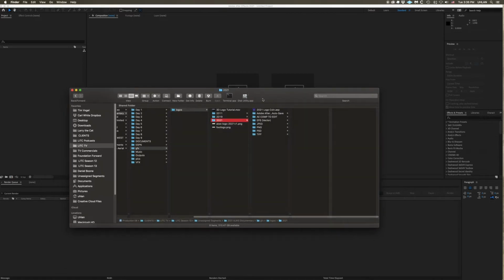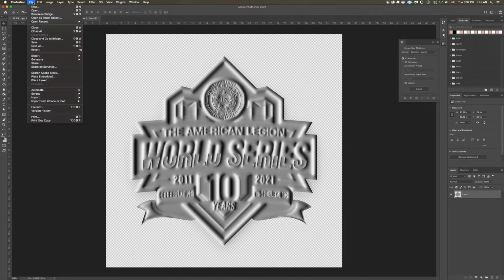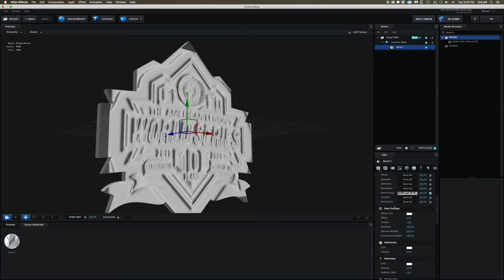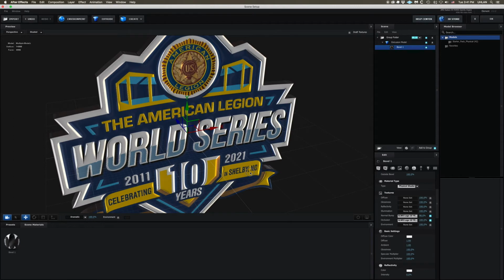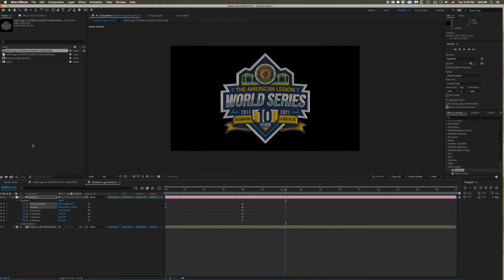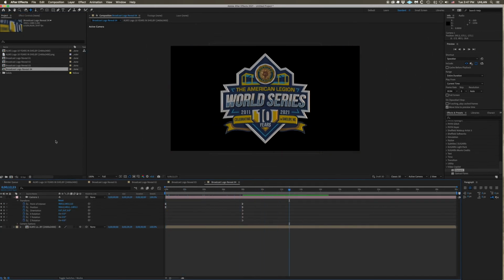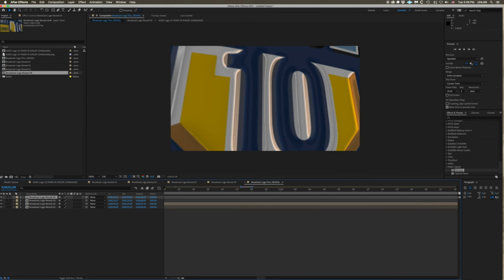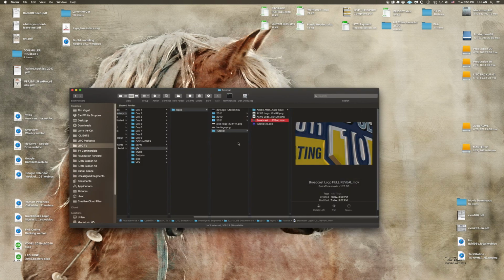AfterEffects 2D to 3D Logo Fly in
From creating the bump map needed to the final logo reveal.  This tutorial is for more advanced users who know their way around AE.